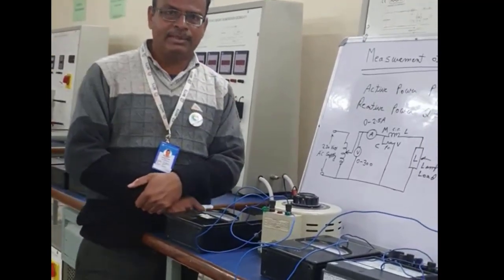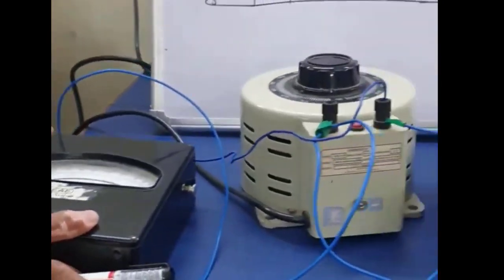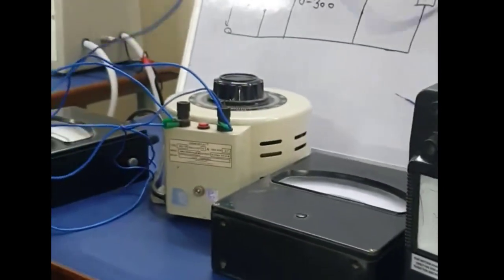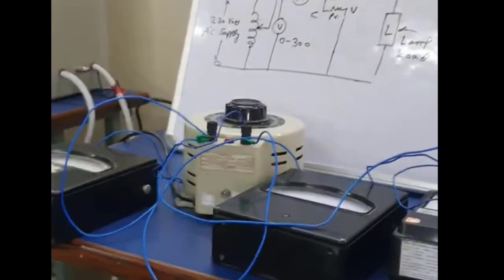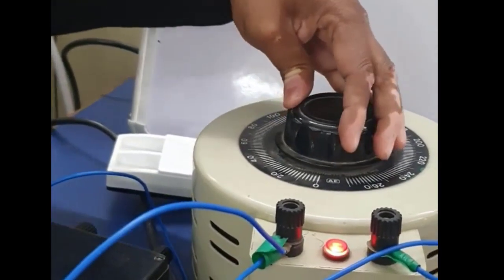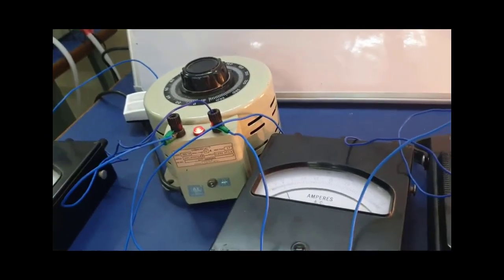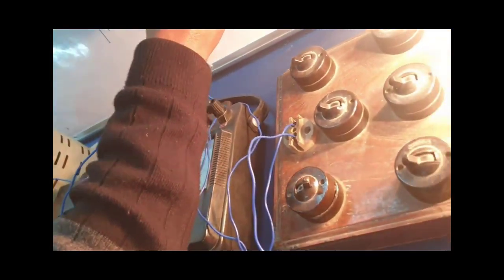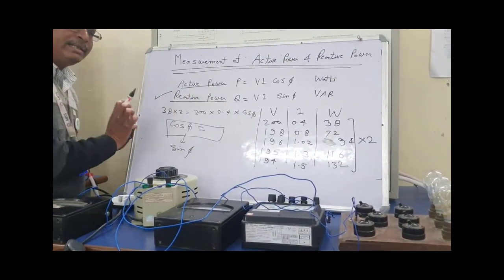Active power video